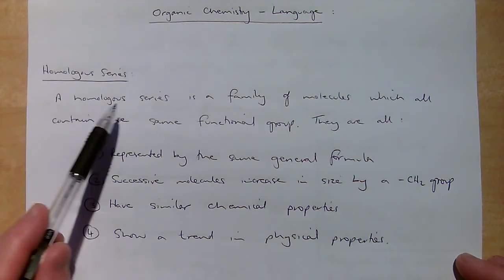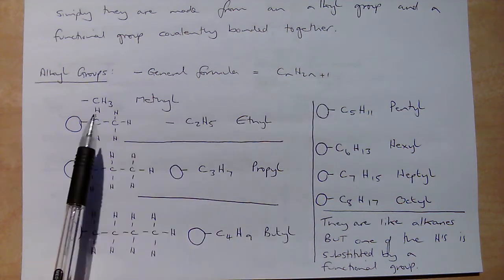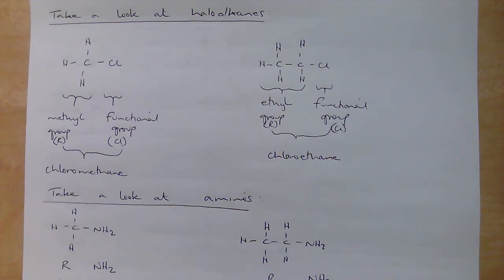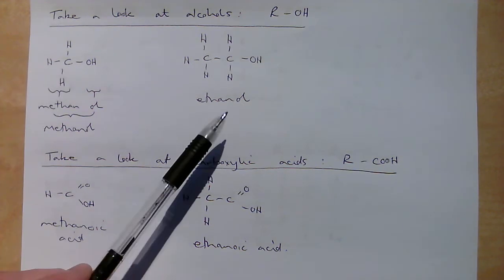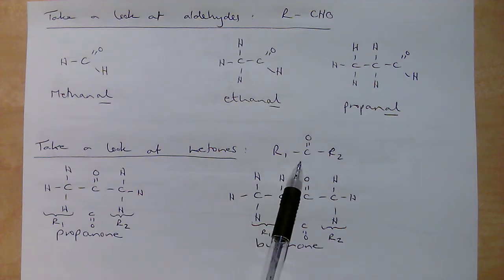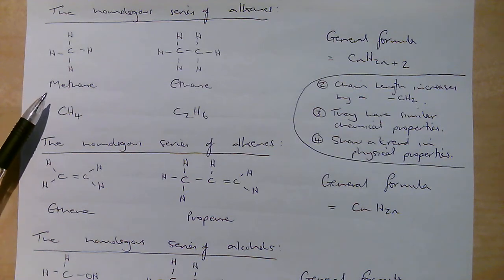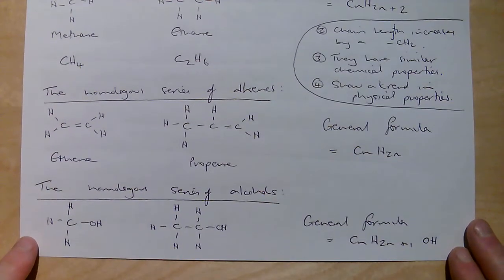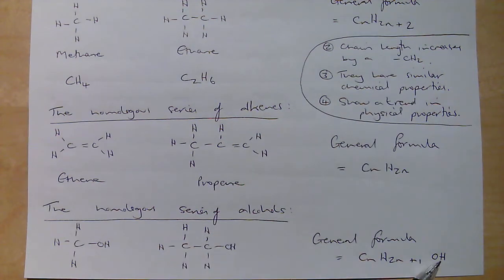A Level Chemistry Organic Language Part 2: Homologous Series (AQA)